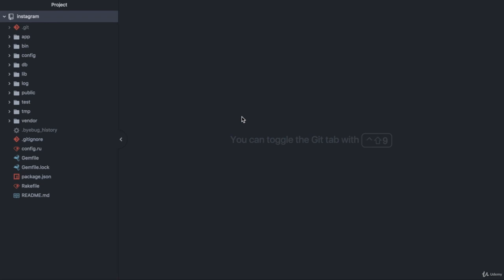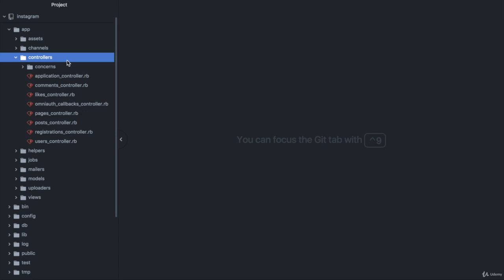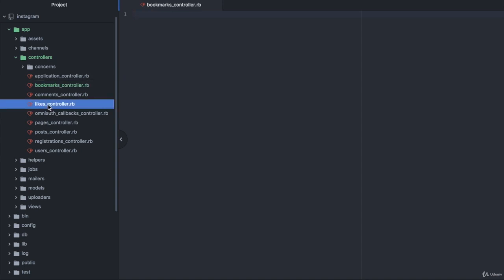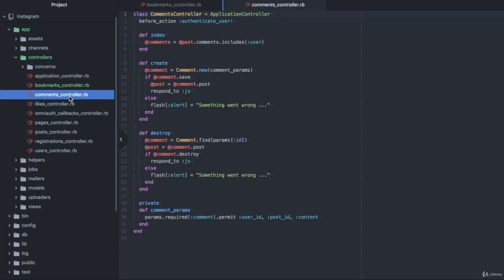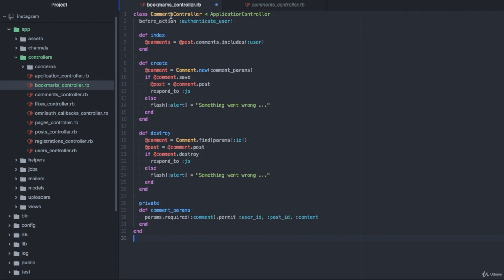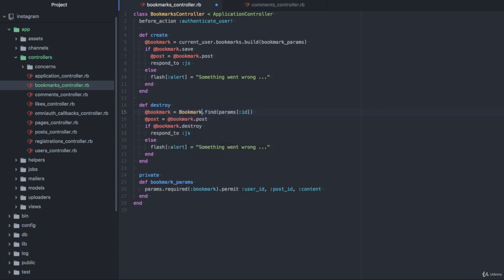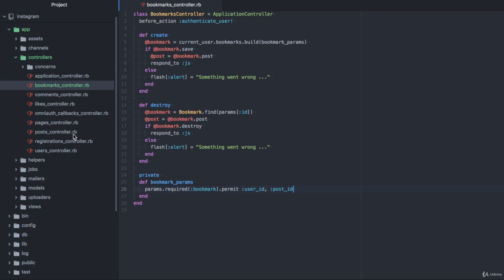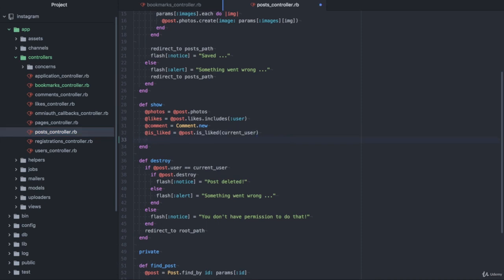Instagram Clone - Section 5 - Like, Comment and Bookmark Feature - Bookmark controller